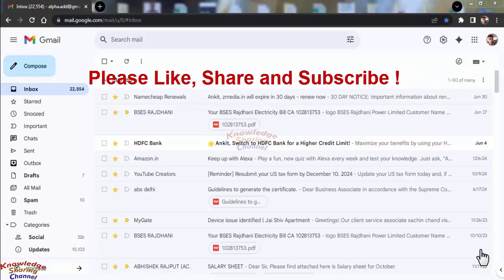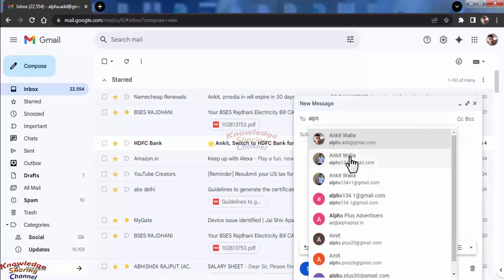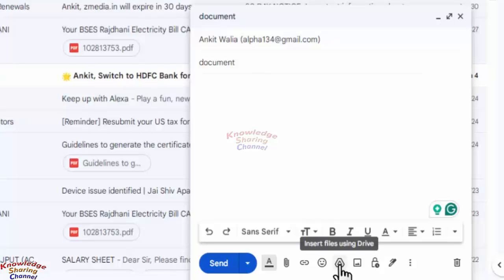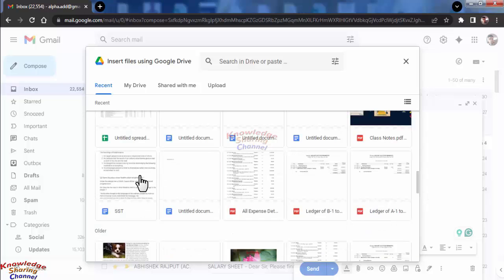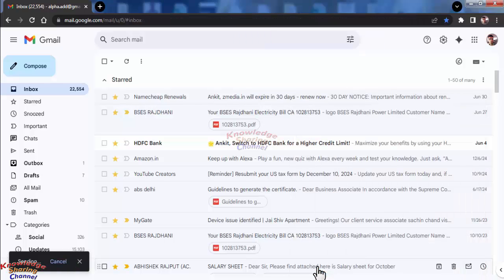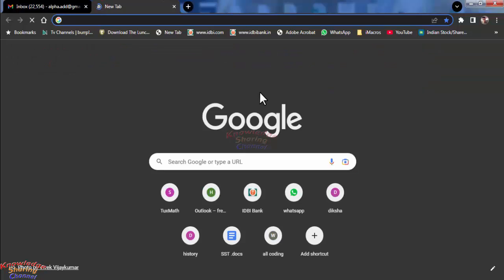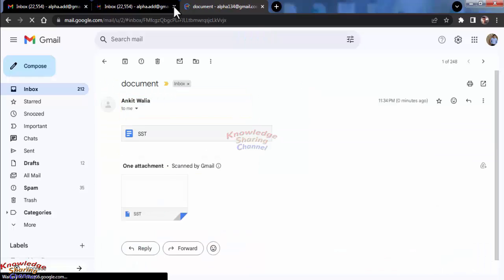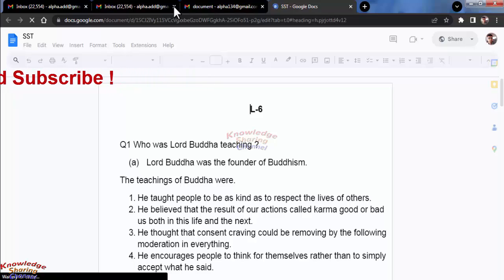How to Share Google Docs on Gmail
In this video we have shown How to Share Google Docs on Gmail Step by Step